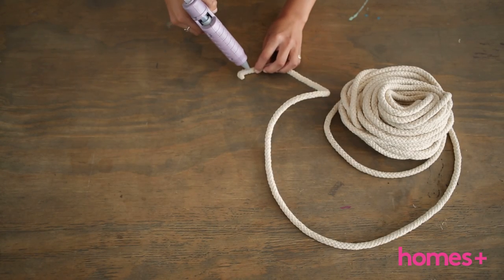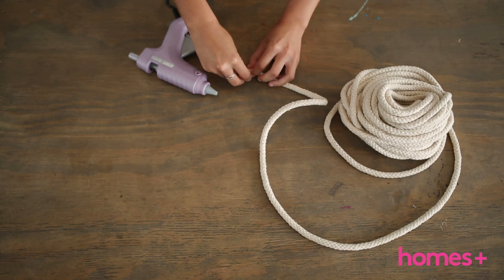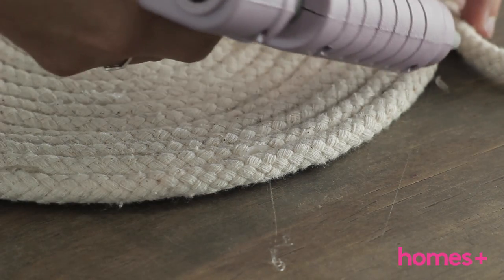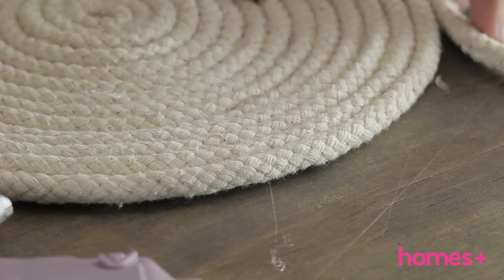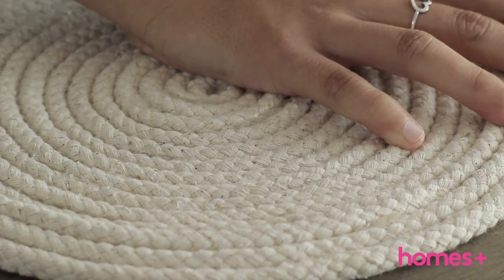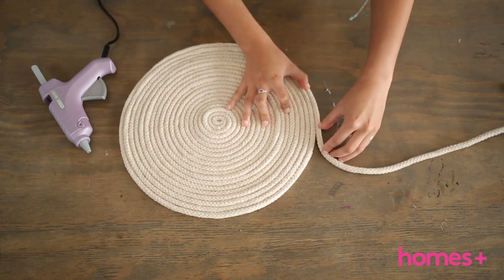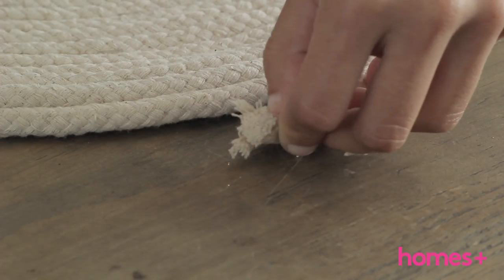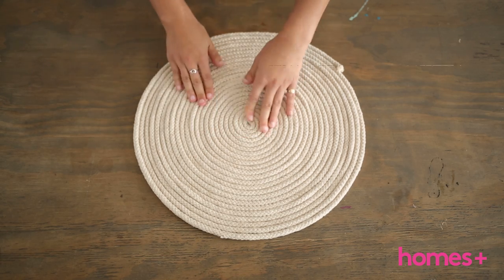DIY PROJECT: Rope mat - homes+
Create a rustic or nautical style round rope mat that's large enough to be used as a door or bathroom mat. Use less cord to make placemats and change up the rope or cord to create a different look.

Say hello to homes+. We’re all about affordable all-Aussie style and your home making YOU happy. We bring you new ideas for DIY home renovation every week.